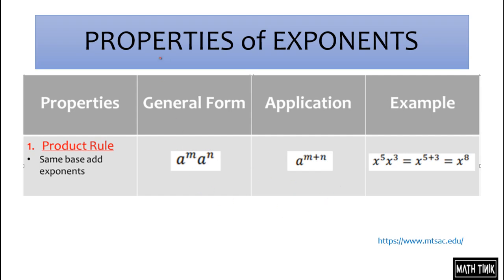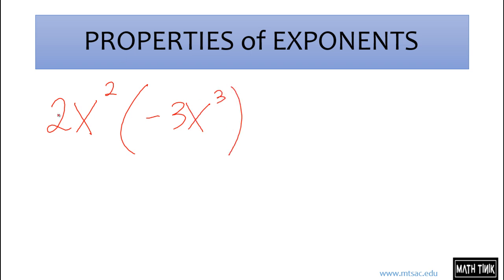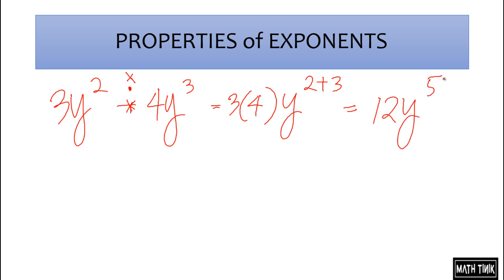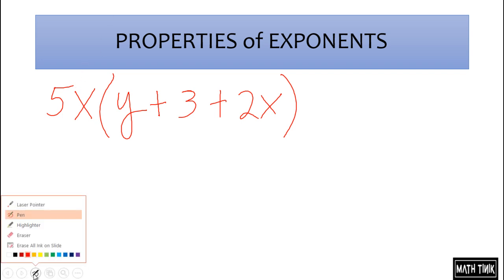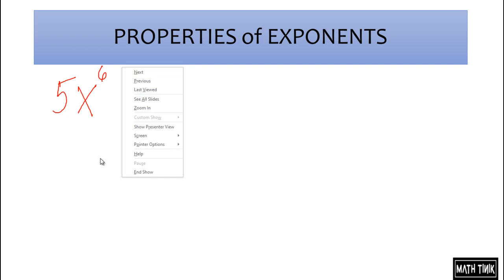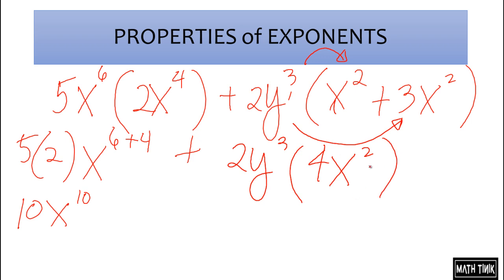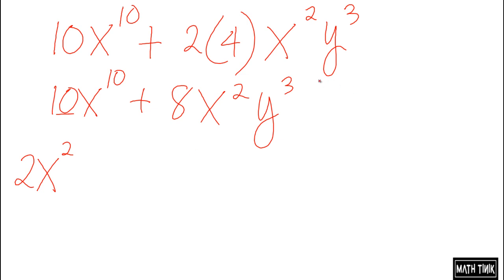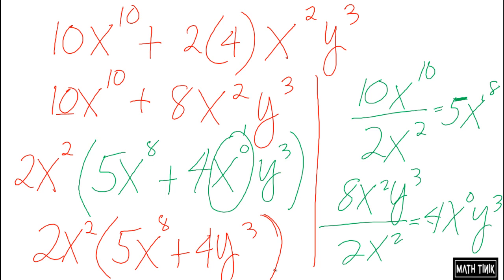PRODUCT RULE | PROPERTIES OF EXPONENTS |ALGEBRA